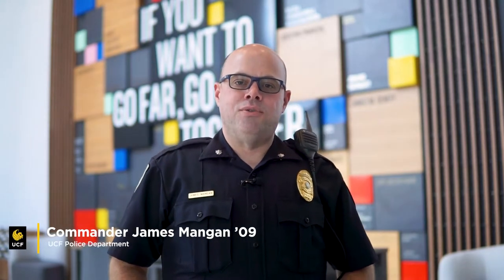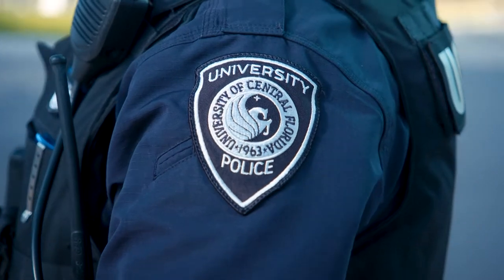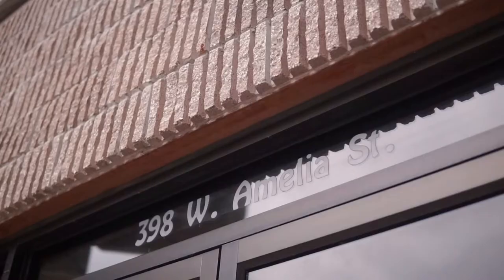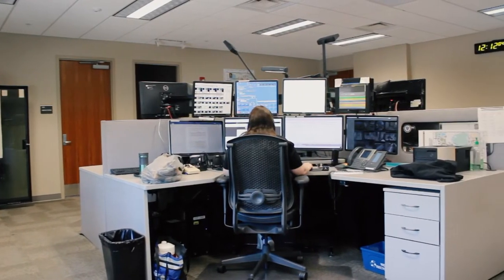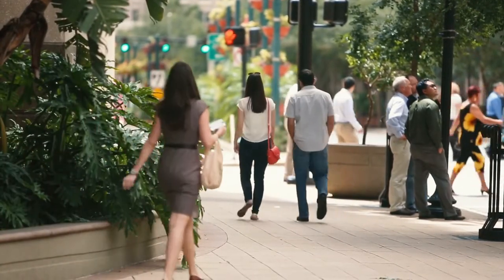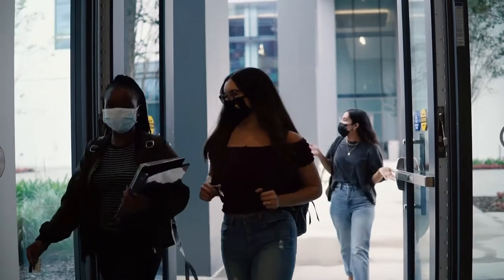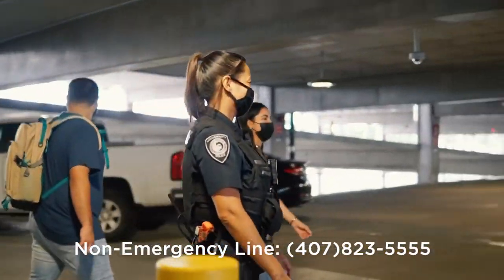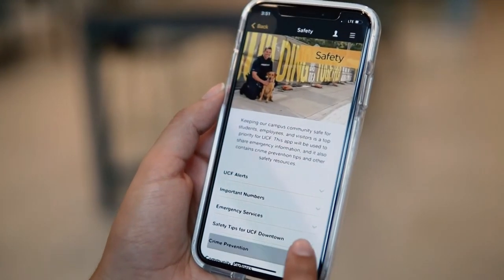UCF Downtown: What You Need to Know About Safety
Safety is a top priority on all UCF campuses. UCF Police Commander James Mangan ’09 shares safety resources that are available at the downtown campus and explains how the downtown patrol team works to create a safe environment for our community to live, learn and work.